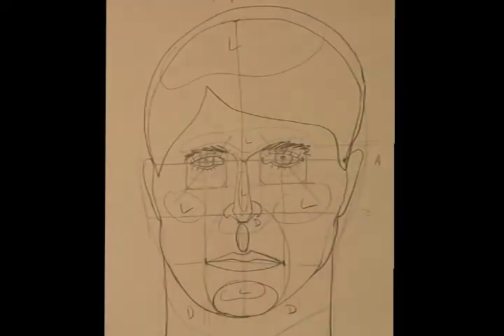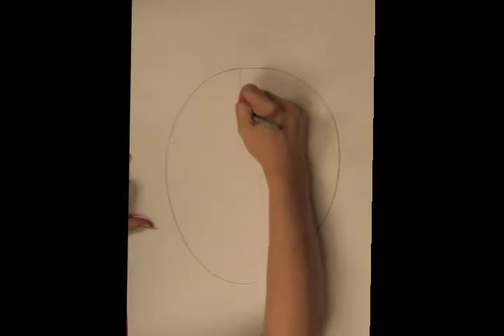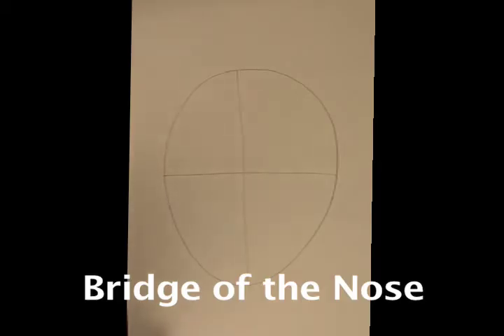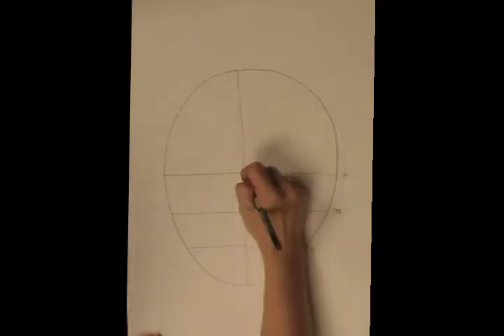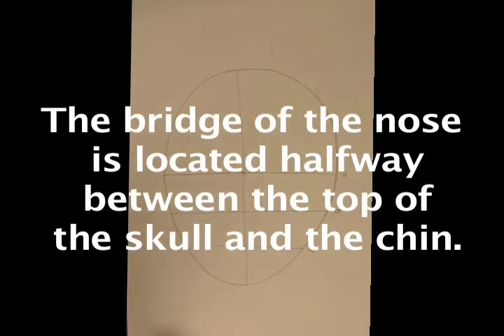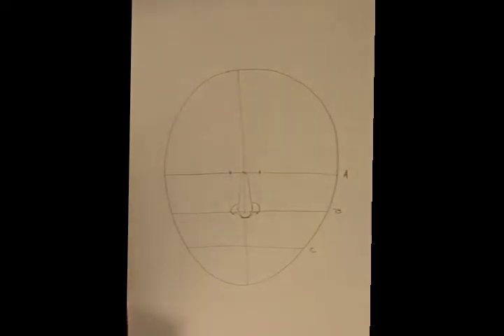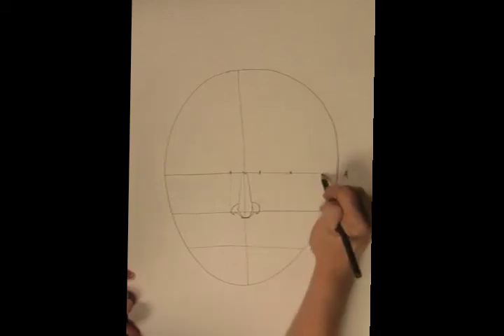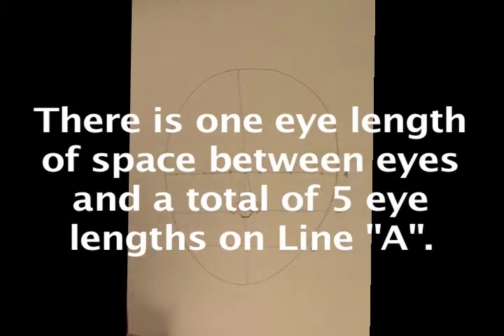How to Draw the Human Face-Part 1 of 3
Learn How to Draw Human Frontal Facial Proportions step-by-step Part 1 of 3